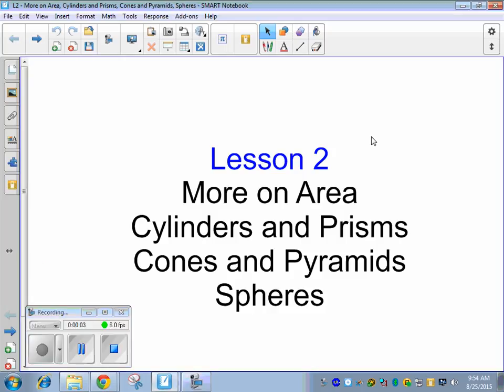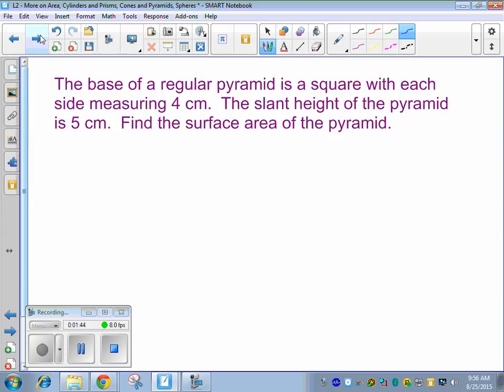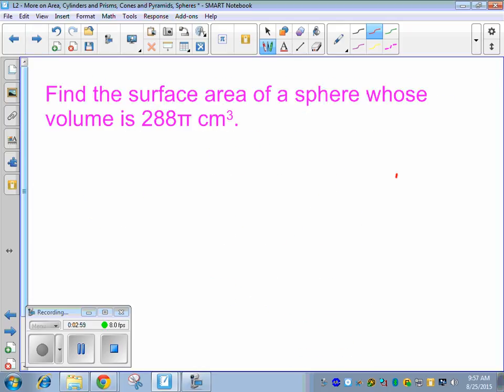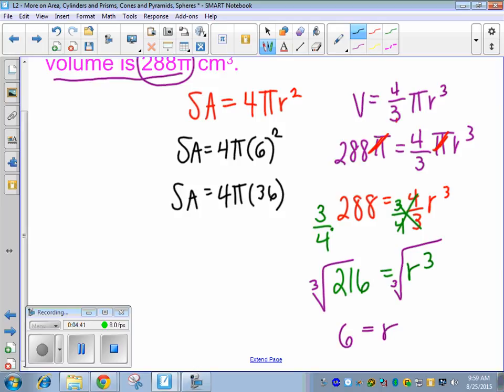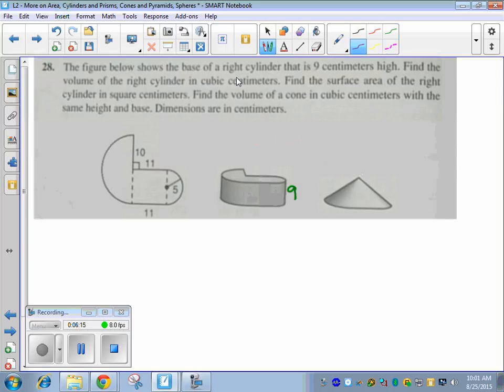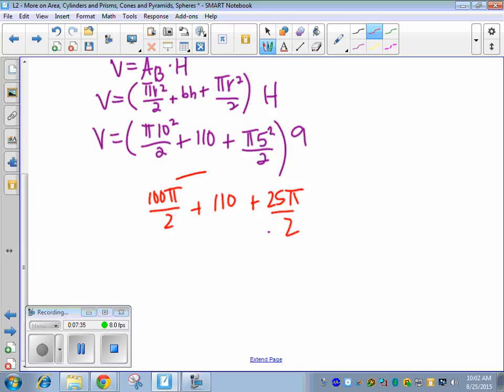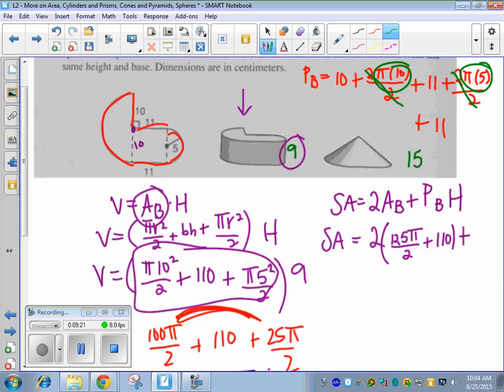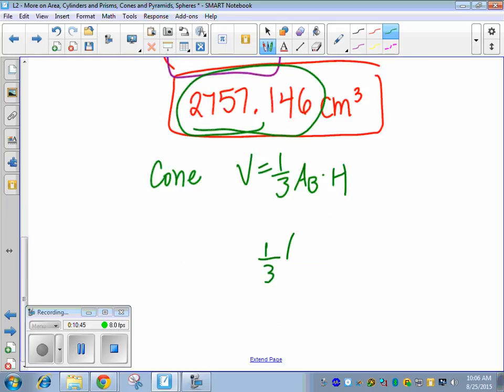Lesson 2 - More on Area, Cylinders and Prisms, Cones and Pyramids and Spheres